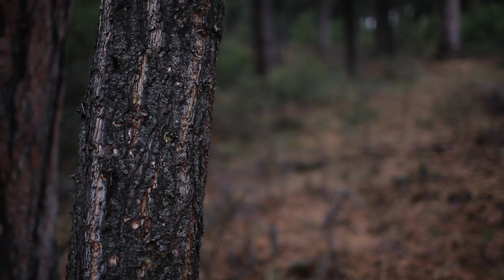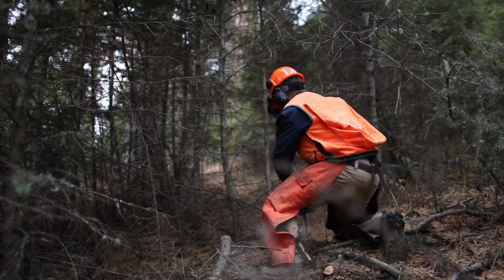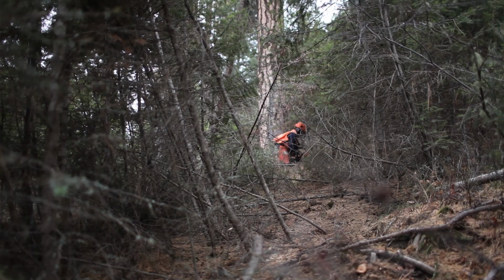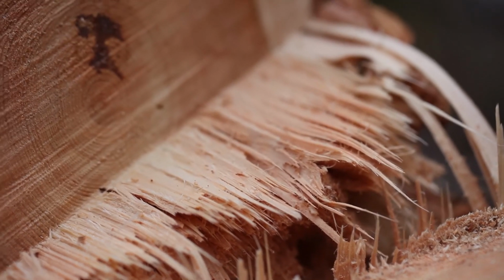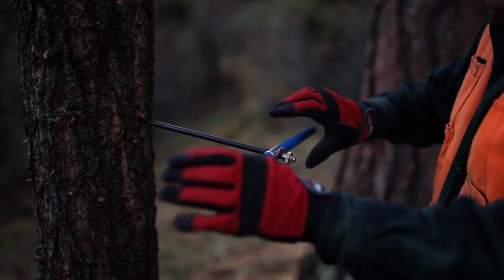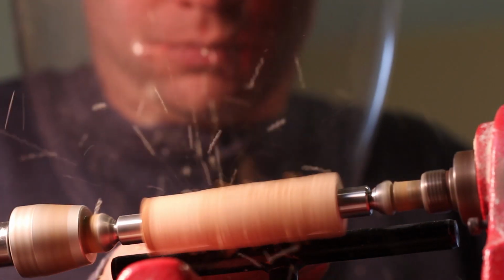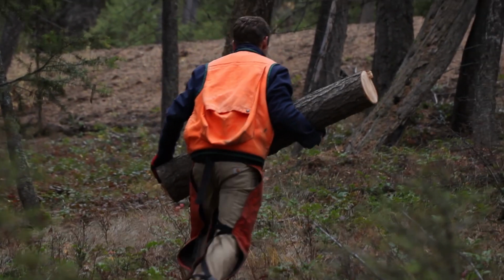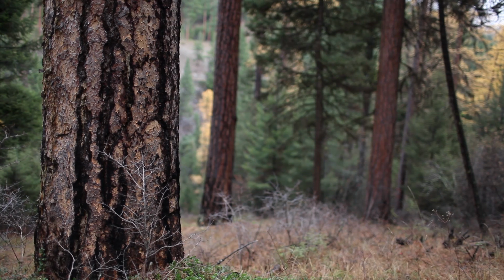Tree Ring Pens and Watches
Tree Ring Co. Fine pens and watches.  The origin story.